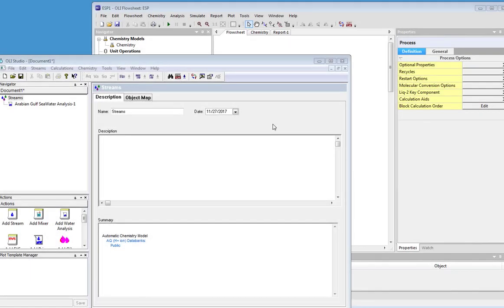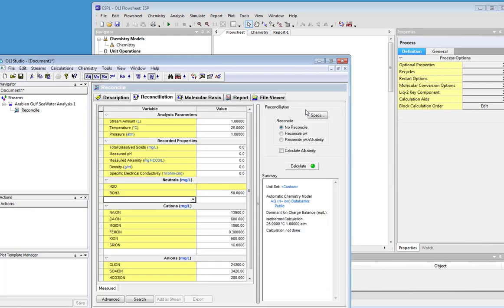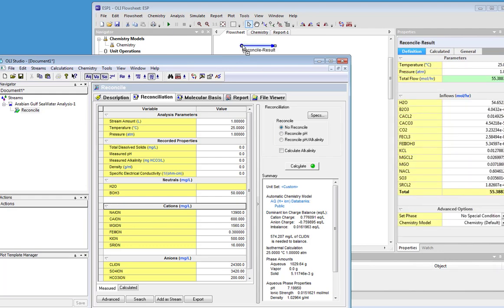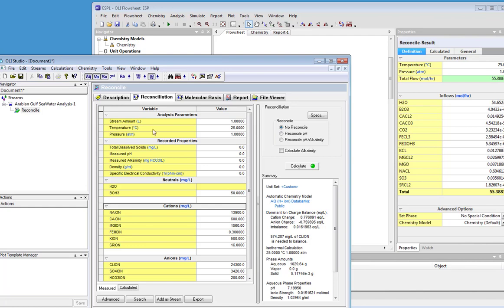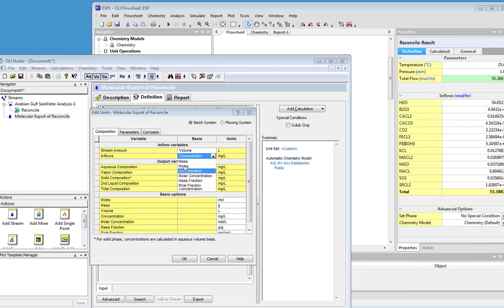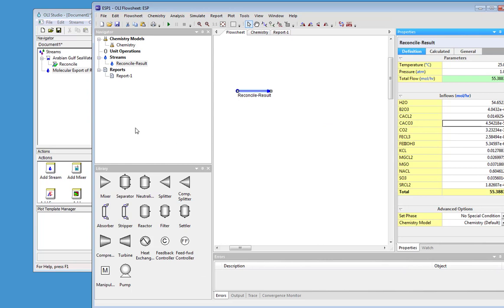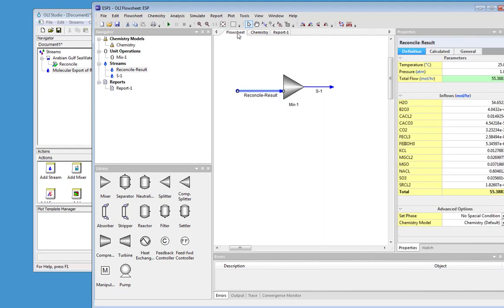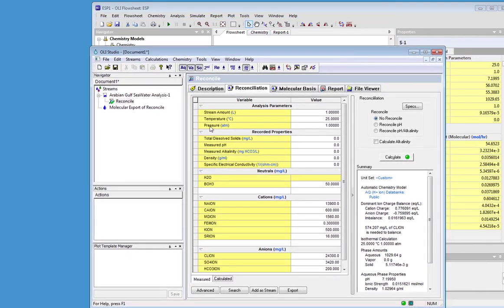Copy and Paste from OLI Studio to OLI Flowsheet - ESP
How to copy and paste a stream from OLI Studio to OLI Flowsheet: ESP. This video features version 9.5.4 of both products and uses OLI Studio/Water Analyzer